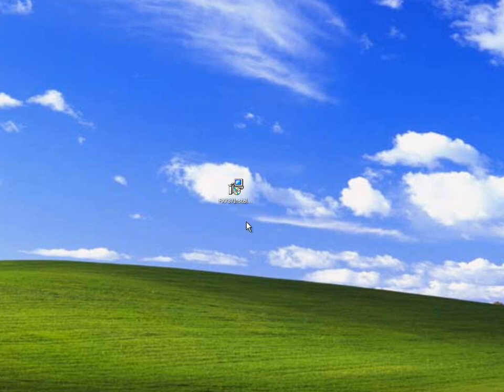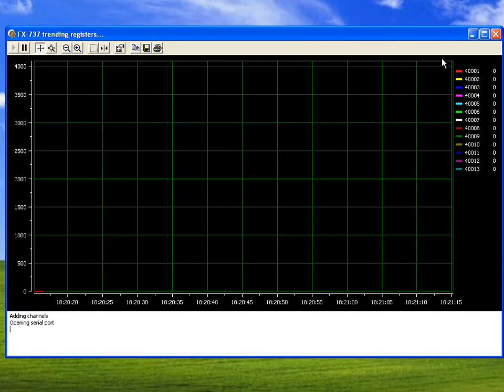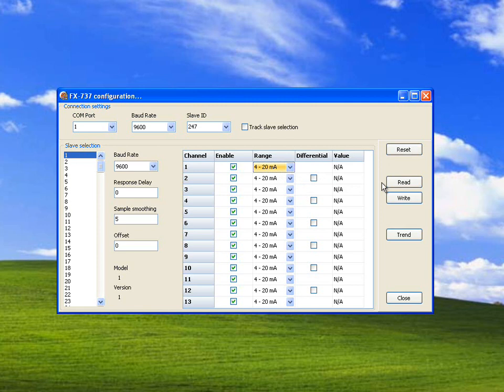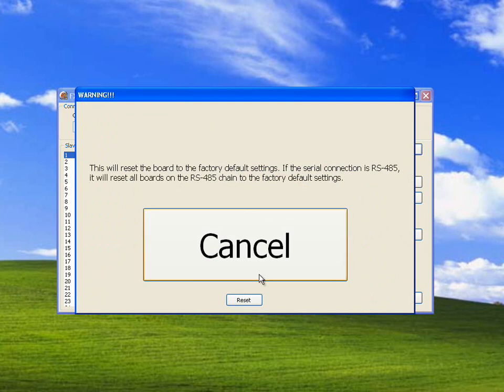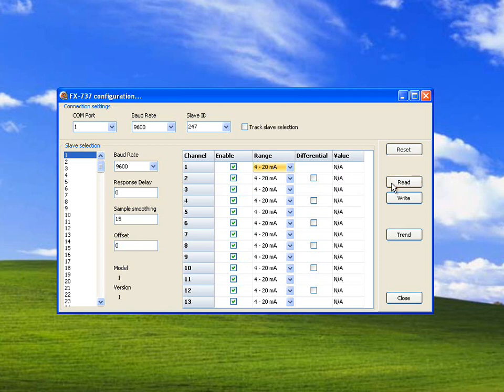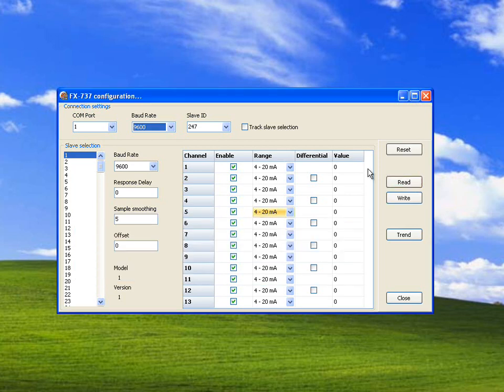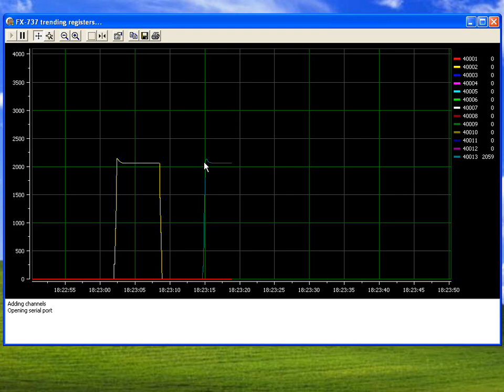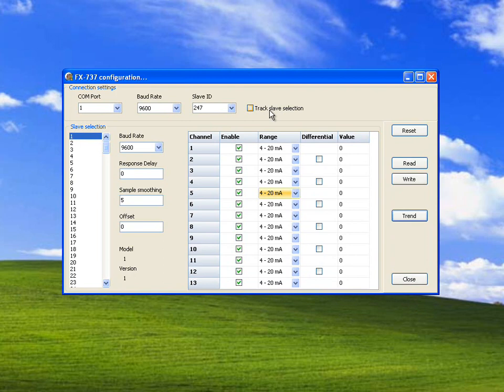FX737 13 Channel, 12 bit, analog input card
Shows the configuration and operation of the analog input card.